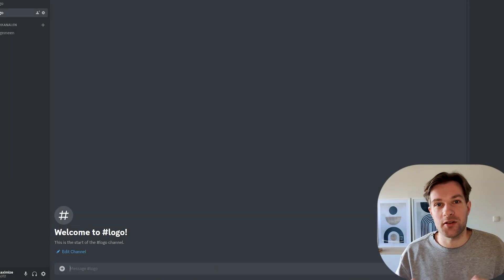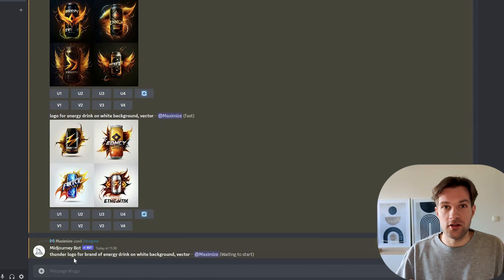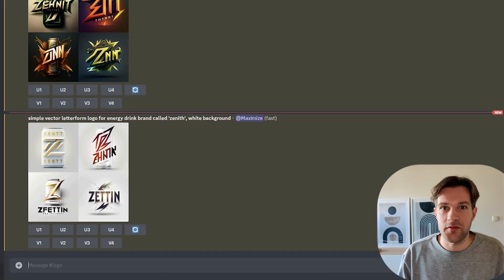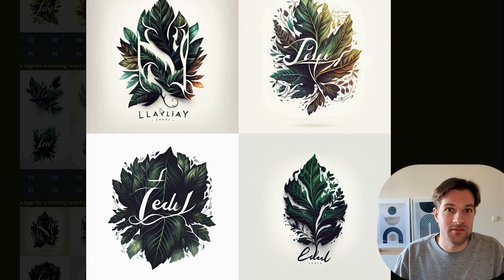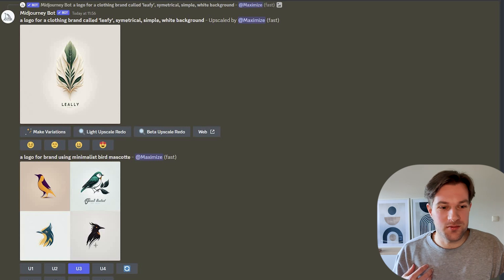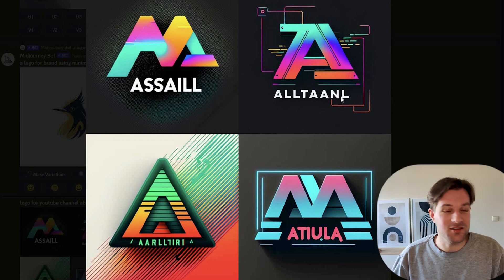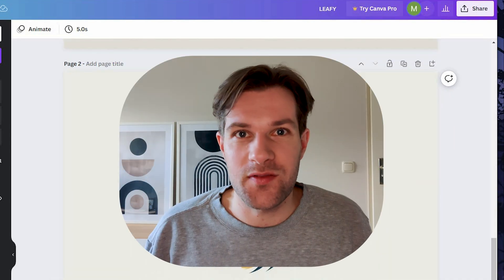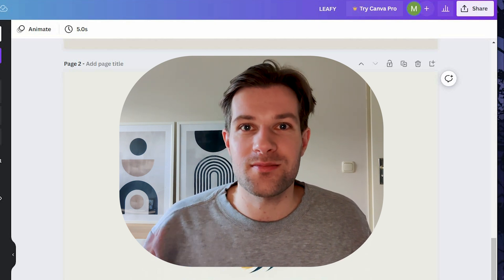Creating Logos With MidJourney is THIS Easy!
This Midjourney Ai logo Tutorial will help you to create logos fully with AI. MidJourney AI lets us create many different types of logos and we can get amazing results. Text on the image doesn't work so well with Midjourney. That's why we fix the text on the logos with Canva. So Midjourney AI and Canva work together to make perfect logos that normally would cost thousands of dollars.

Intro 0:00
Settings  0:25
Creating First Logo 0:59
First Result 1:26
Editing First prompt 1:55
Second Result 2:22
Finetuning prompt 2:39
Image result 3:00
More Energy drinks 3:06
Energy Letterform 3:20
Final Drink Logo 3:40
MidJourney Business Logo 4:03
First Leafy Logo 4:32
2 more Leafy prompts 4:55
Final Leafy Logo 5:25
Webdesign Logo 5:48
Logo Result 6:17
Better Webdesign Logo 6:33
Character Logos 7:07
Bird Mascotte Logo 7:23
Maximize Logo 7:47
One more YT logo 8:20
Final couple logos 9:05
Cool Polar Bear Logo 9:55
Edit Logos in Canva 10:27
Start in Canva 10:43
Import Leafy logo 11:11
Change text 12:00
Delete old text 13:00
Finalize Logo and download 14:08
Edit Bird Logo 14:45
Add text to logo 15:42
Outro 17:18